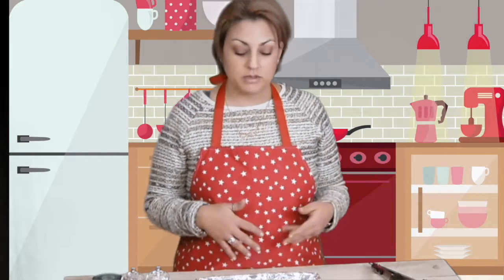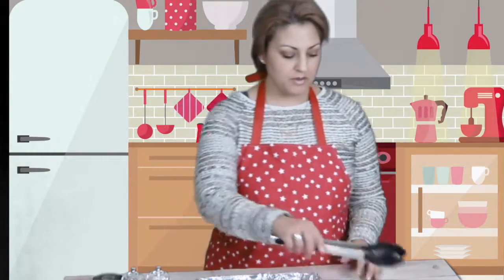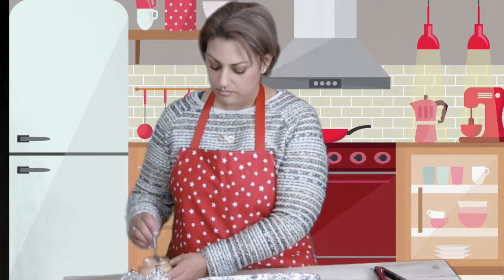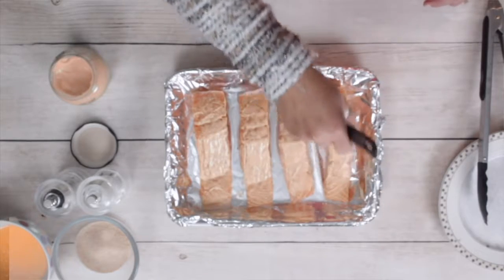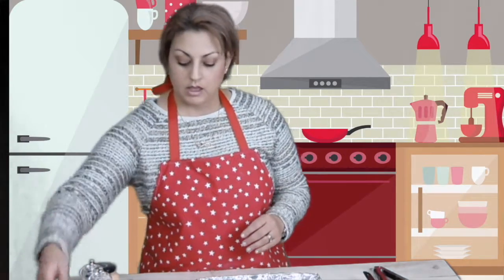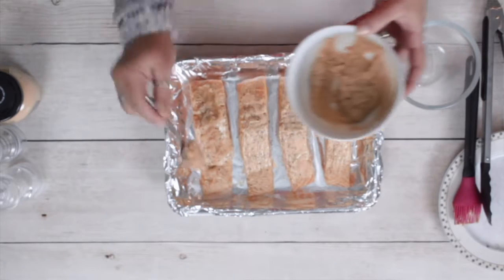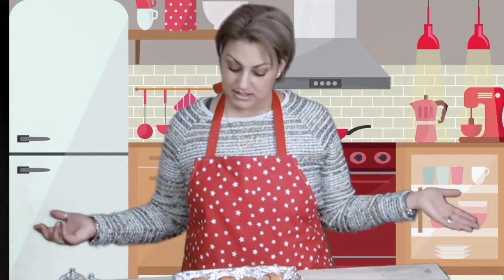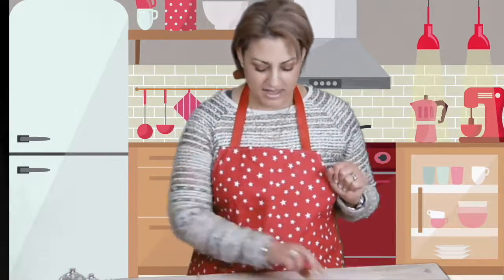Baked Salmon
Hi guys here a really easy recipe for you ,especially for men that want to make something special for the woman in your life on valenties day.
Salmon
dijon mosterd
salt
pepper
preheat oven at 350 F/175c
bake for 15 minutes